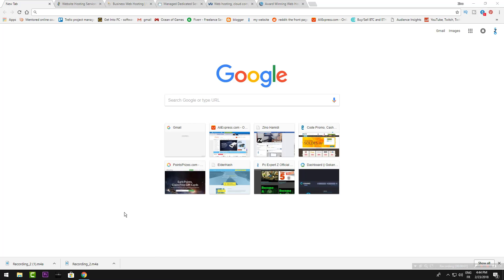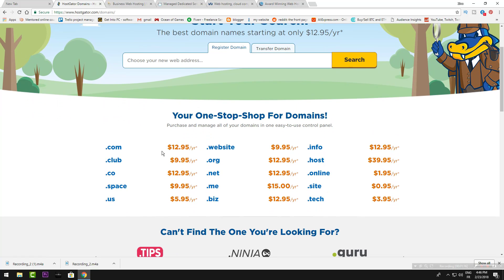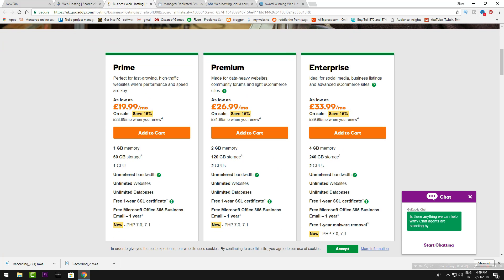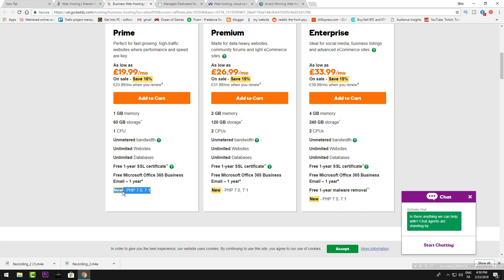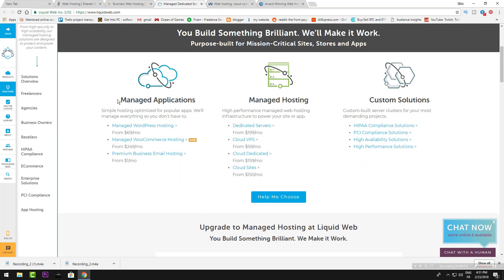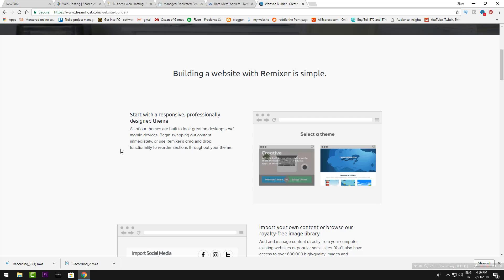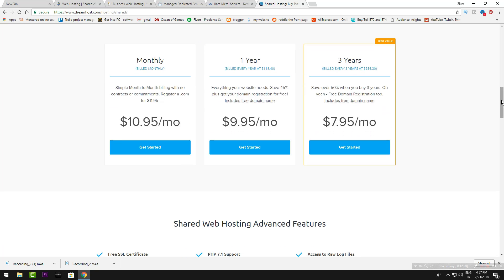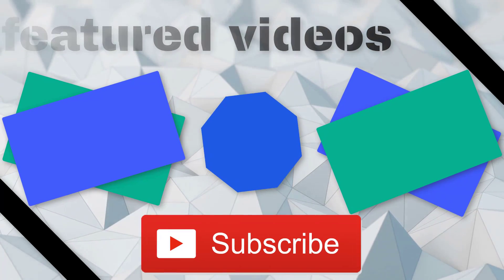best Websites For Web Hosting (2018)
A web hosting service is a type of Internet hosting service that allows individuals and organizations to make their website accessible via the World Wide Web (www).